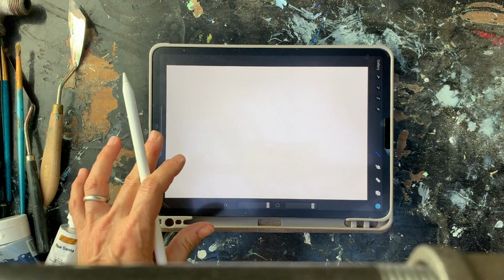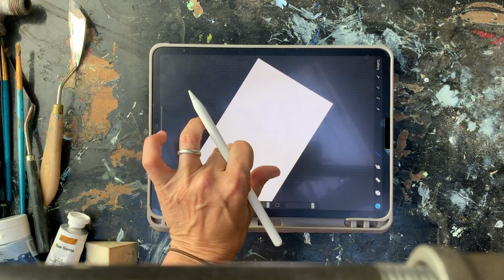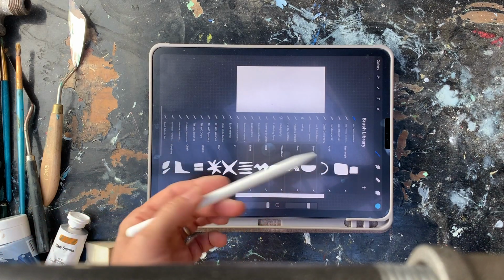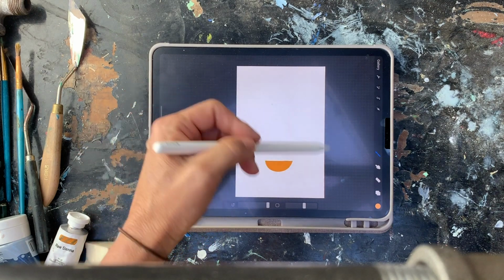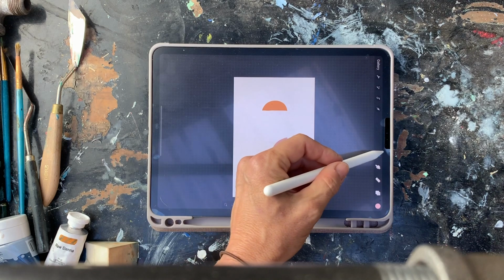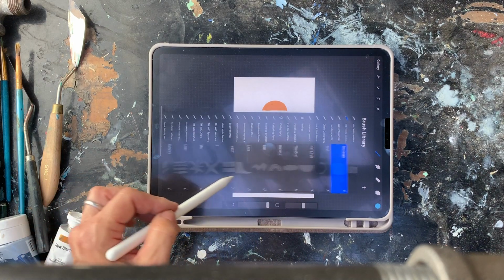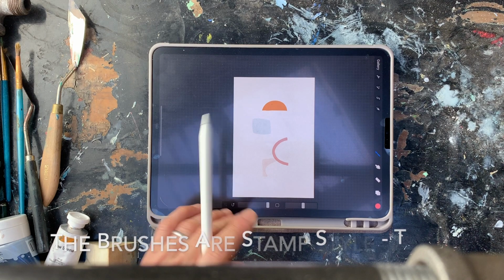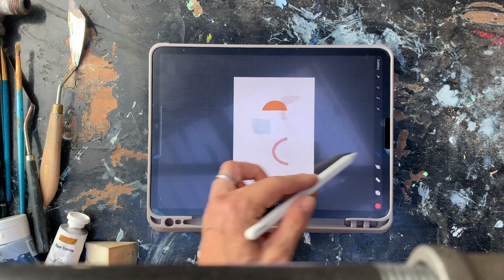Procreate Mid Century Modern Brushes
Hello, In this quick video I walk you through how I use a Procreate brush set called, "Mid-Century Modern" to create a poster using this amazing aesthetic.  Procreate brush sets save you a LOT of time and yet still allow you to use your creativity and artistic spirit to mix and match brushes to achieve unlimited combinations.   My brush set is available for purchase at Creative Market and can be found